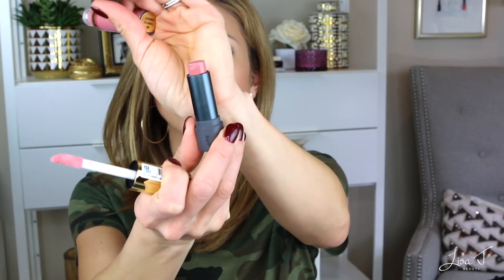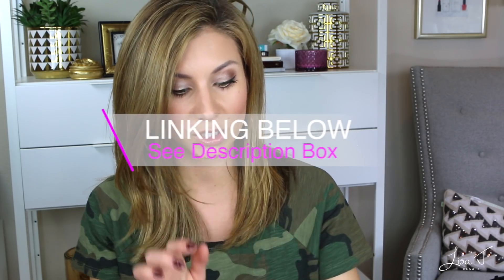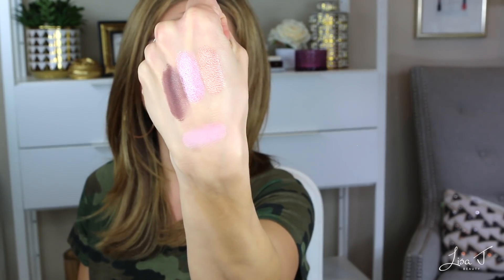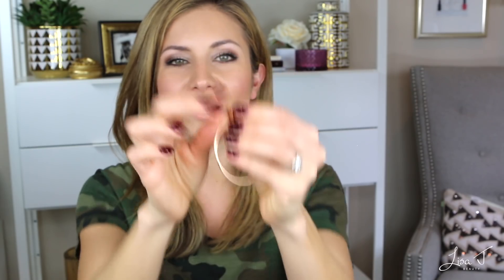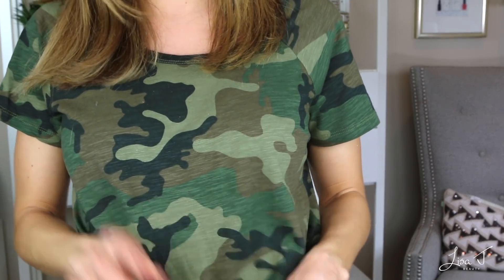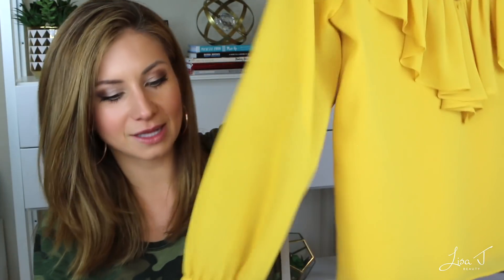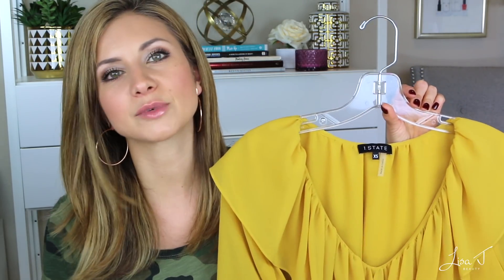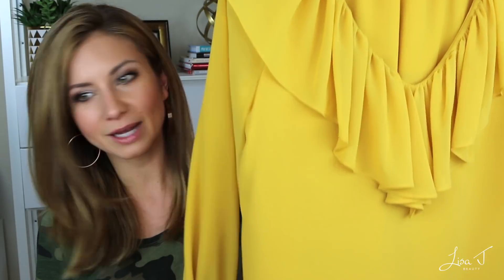Monthly Favorites | February 2019 | Lisa J Makeup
Hi Friends! I hope you enjoy this video. Paul and I are currently in Los Angeles working on some BK Beauty meetings and having such a blast! I met Marlena today from Makeup Geek, I ran into her at this show we were attending and she was so incredible sweet and kind. I actually met her about 10 years ago before all of her success and I can say she was just as sweet and kind today as I remember her being. I love when you meet someone you know online to be a certain way and they live up to that in real life. xoxox It was definitely a highlight for my week. xoxo

===MAILING ADDRESS===
Lisa J
12400 W Hwy. 71